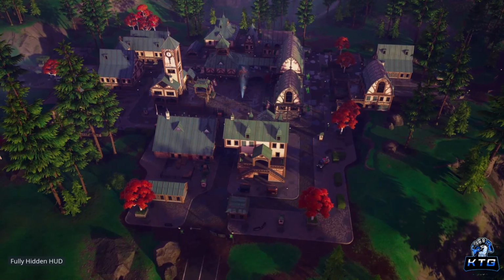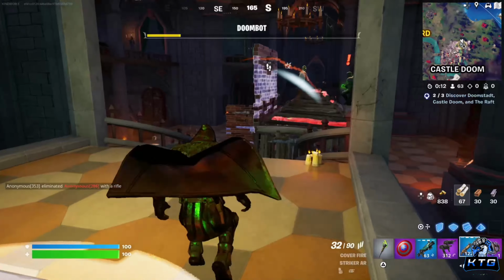10 Fortnite Tips and Tricks for the New Season: Boss Fights, Mythic Items, and More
Get ready for the new season with these 10 Fortnite Tips and Tricks! Discover Boss Fights, Mythic Items, and more for an ultimate gaming experience!

My Setup:

Soundbar-DELL Stereo USB SOUNDBAR AC511M
Headphones-CORSAIR HS80 RGB WIRELESS Multiplatform Gaming Headset - Dolby Atmos - Lightweight Comfort Design - Broadcast Quality Microphone - iCUE Compatible - PC, Mac, PS5, PS4 - Black
Mouse-Razer Basilisk X Hyperspeed - Wireless Gaming Mouse (Hyperspeed Technology, Advanced 5G Optical Sensor and 6 Configurable Buttons, Mechanical Mouse Switches, Ultra-Long Battery Life) Black